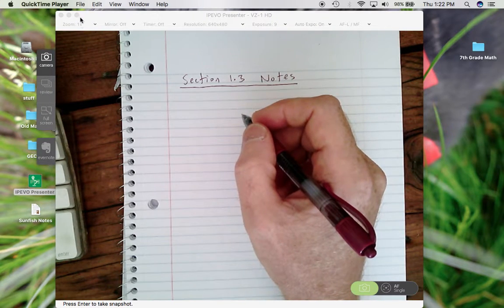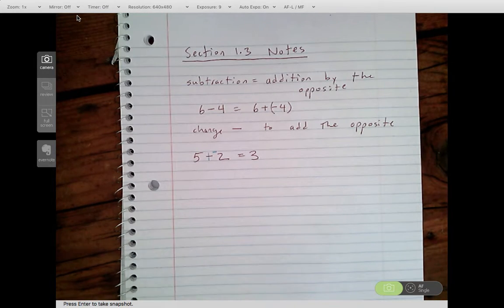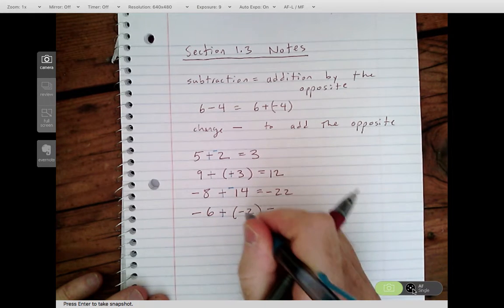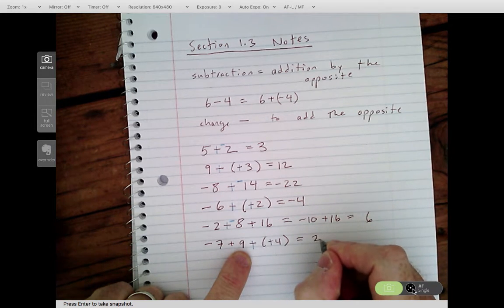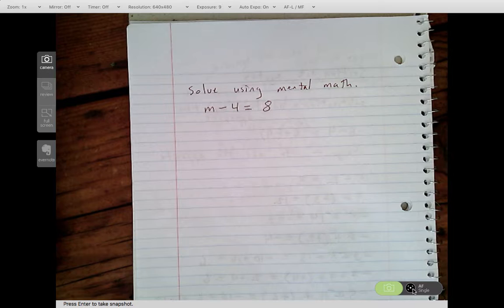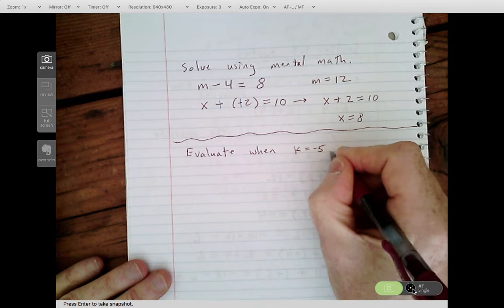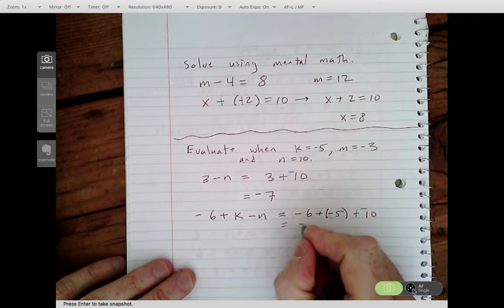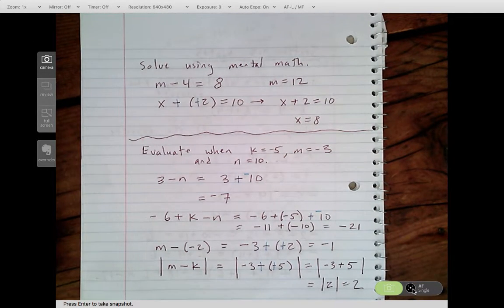Section 1.3 Notes